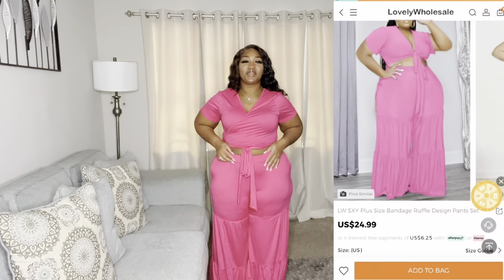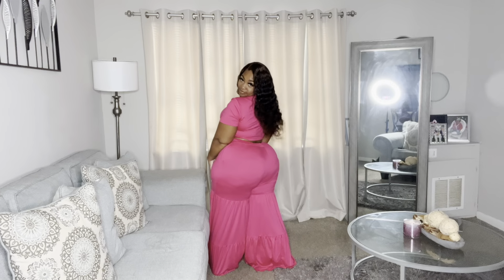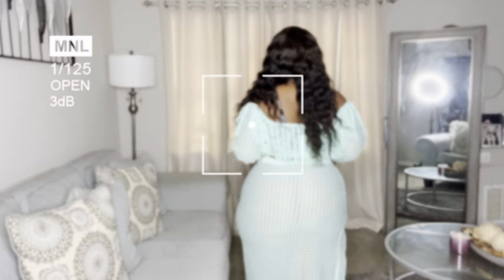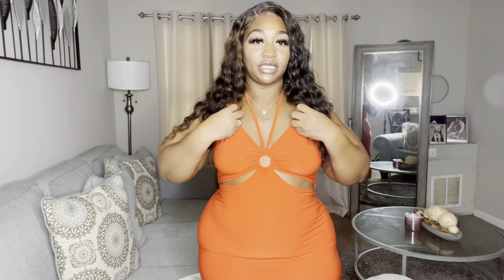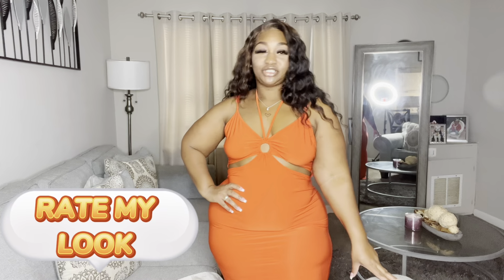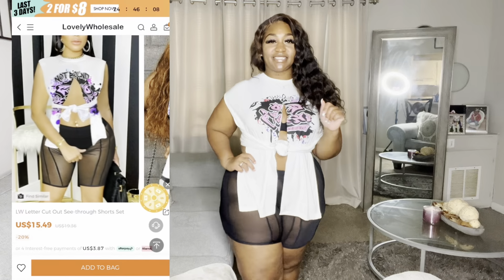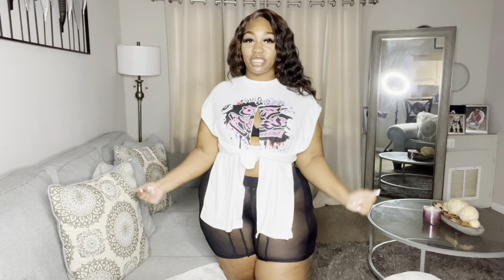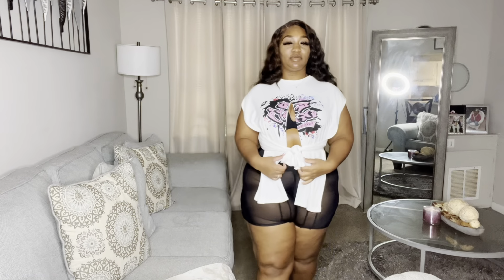2022 LOVELY WHOLESALE SUMMER TRY ON HAUL | AFFORDABLE DUPES FOR FASHION NOVA💕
HEY CO FAM👋🏽

IN MY VIDEO TODAY I WILL BE DOING A LOVELY WHOLESALE TRY ON HAUL! THESE ARE SOME AFFORDABLE DUPES FOR FASHION NOVA. I WILL BE TRYING ON 5 DIFFERENT OUTFITS, & GIVING YOU GUYS MY HONEST OPINIONS! I WOULD LOVE FOR YOU GUYS TO RATE MY LOOKS! YOU CAN FIND ALL OF THESE LOOKS AT:⤵️

ALL THE OUFITS⤵️⤵️⤵️

LW SXY Plus Size Letter Print Split See-Through Shorts Set XXL

XOXOXOXOXOXOXO
 LOVE ALWAYS CO54💋